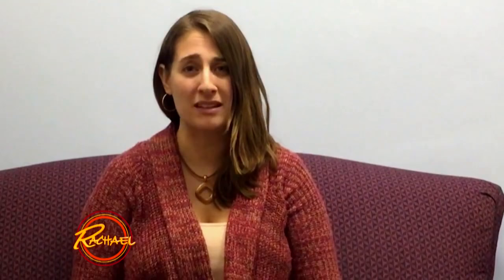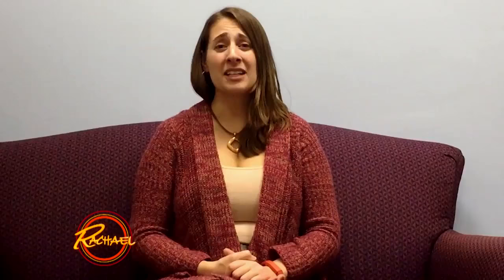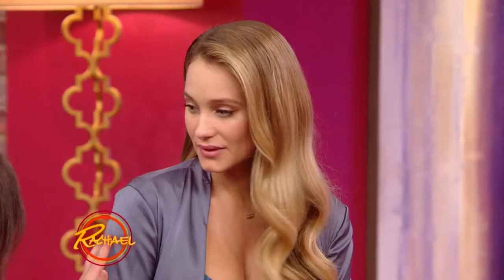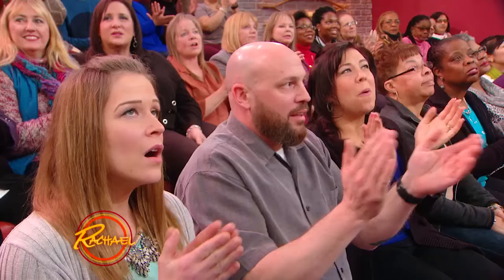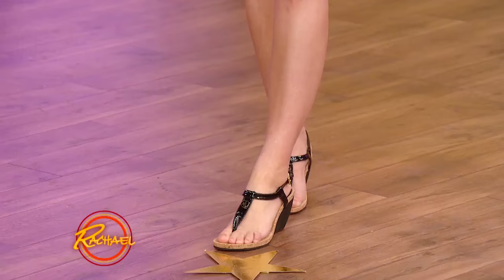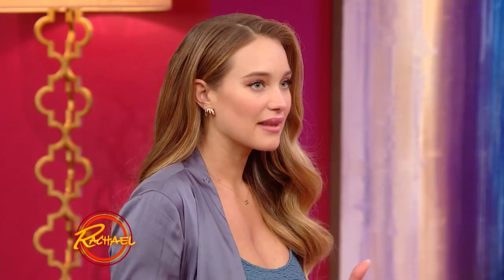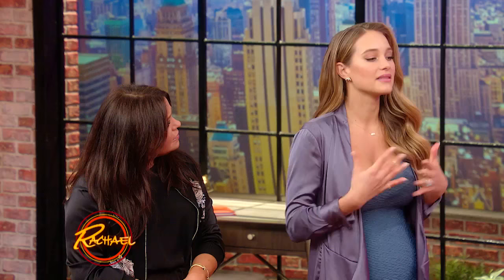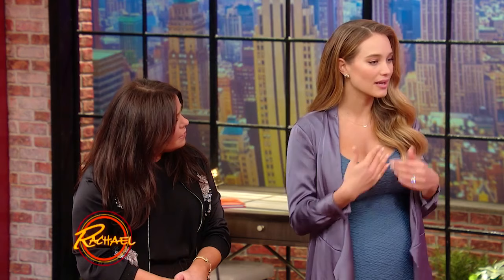Hannah Jeter on Her ‘Sports Illustrated’ Swimsuit Photos: That’s Not Just Me at the Beach Hanging…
Hannah Jeter on Her ‘Sports Illustrated’ Swimsuit Photos: That’s Not Just Me at the Beach Hanging… Work it, girl!